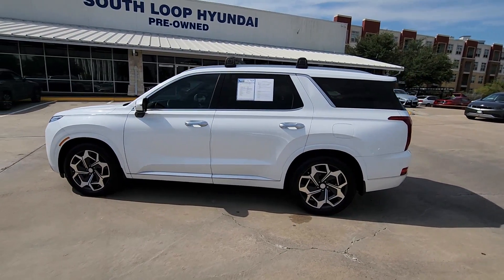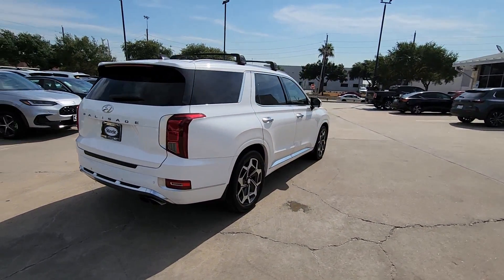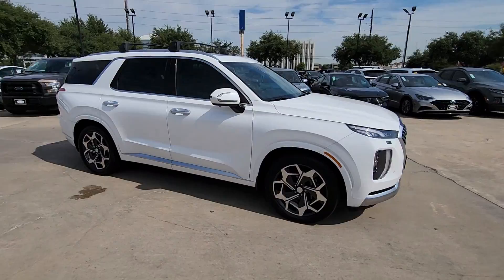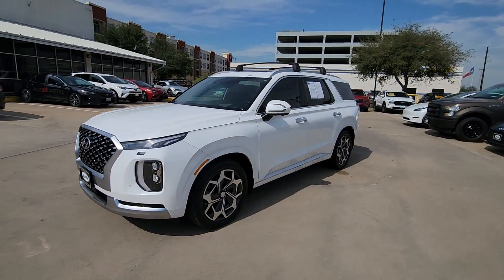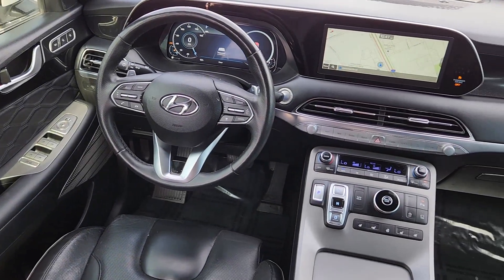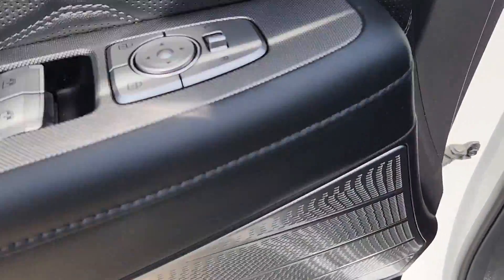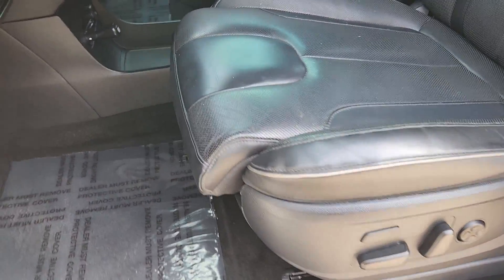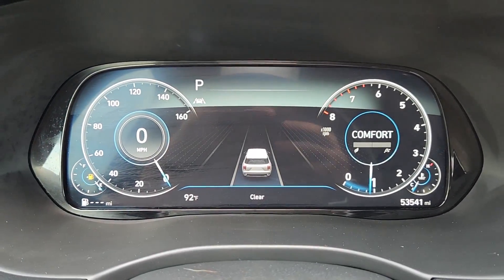2021 Hyundai Palisade Houston, Katy, Friendswood, Sugarland, Rosenberg, MU283015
Hyper White Used 2021 Hyundai Palisade Calligraphy available in 8811 Lakes at 610 Dr, Houston, Texas at Steele South Loop Hyundai. Servicing the Houston, Katy, Friendswood, Sugarland, Rosenberg, TX area.

8811 Lakes at 610 Dr

This Hyper White 2021 Hyundai Palisade Calligraphy would be a welcomed addition to your family/business.One Owner!  We are located at 8811 Lakes at 610 Dr Houston TX 77054. We look forward to seeing you soon.
Engine: 3.8L GDI D-CVVT V6 -inc: idle stop and go (ISG)|Transmission: 8-Speed Automatic w/SHIFTRONIC -inc: paddle shifters, shift-by-wire and drive mode select|3.648 Axle Ratio|GVWR: 5,732 lbs|Transmission w/HD Oil Cooler|Front-wheel drive|54-Amp/Hr Maintenance-Free Battery w/Run Down Protection|180 Amp Alternator|Towing Equipment -inc: Trailer Sway Control|Trailer Wiring Harness|Front And Rear Anti-Roll Bars|Rear Auto-Leveling Suspension|Electric Power-Assist Speed-Sensing Steering|18.8 Gal. Fuel Tank|Single Stainless Steel Exhaust w/Chrome Tailpipe Finisher|4-Wheel Disc Brakes w/4-Wheel ABS, Front Vented Discs, Brake Assist, Hill Hold Control and Electric Parking Brake|Wheels: 20 x 7.5J Calligraphy Exclusive Alloy|Tires: 245/50R20|Steel Spare Wheel|Compact Spare Tire Stored Underbody w/Crankdown|Pearlcoat Paint|Body-Colored Rear Bumper w/Chrome Rub Strip/Fascia Accent|Body-Colored Front Bumper w/Metal-Look Bumper Insert|Chrome Side Windows Trim, Black Front Windshield Trim and Black Rear Window Trim|Chrome door handles|Metal-Look Bodyside Insert, Body-Colored Bodyside Cladding and Body-Colored Wheel Well Trim|Body-Colored Power w/Tilt Down Heated Side Mirrors w/Manual Folding and Turn Signal Indicator|Fixed Rear Window w/Fixed Interval Wiper and Defroster|Deep Tinted Glass|Rain Detecting Variable Intermittent Wipers|Fully Galvanized Steel Panels|Lip Spoiler|Metal-Look Grille|Power Liftgate Rear Cargo Access|Roof Rack Rails Only|Auto On/Off Projector Beam Led Low/High Beam Daytime Running Auto High-Beam Headlamps w/Delay-Off|Headlights-Automatic Highbeams|Perimeter/Approach Lights|LED Brakelights|Laminated Glass|Radio: AM/FM/MP3 Premium Audio System -inc: 630-Watts, 12-speaker harman/kardon premium audio system, 10.25 color touchscreen, onboard navigation w/traffic flow including incident data via HD Radio (HERE), QuantumLogic surround, Clari-Fi music restoration technology, Android Auto, Apple CarPlay, HD Radio, SiriusXM radio, driver-talk in-car intercom, rear seat quiet mode, multiple device connection, USB and auxiliary input jacks, wireless device charging, Bluetooth hands-free w/wireless audio st|Radio w/Seek-Scan, Clock, Speed Compensated Volume Control, Steering Wheel Controls, Voice Activation and Radio Data System|Automatic Equalizer|Integrated Roof Antenna|2 LCD Monitors In The Front|10-Way Driver Seat|Passenger Seat|Front Center Armrest and Rear Seat Mounted Armrest|Manual Tilt/Telescoping Steering Column|Fixed 60-40 Split-Bench 3rd Row Seat Front, Power Recline, Power Fold Into Floor, 3 Manual and Adjustable Head Restraints|Heated Leather/Metal-Look Steering Wheel|Front Cupholder|Rear Cupholder|Compass|Power Fuel Flap Locking Type|Valet Function|Remote Releases -Inc: Smart Liftgate Proximity Cargo Access|HomeLink Garage Door Transmitter|Cruise Control w/Steering Wheel Controls|Distance Pacing w/Traffic Stop-Go|HVAC -inc: Underseat Ducts and Headliner/Pillar Ducts|Illuminated glove box|Driver foot rest|Interior Trim -inc: Metal-Look Instrument Panel Insert, Metal-Look Door Panel Insert, Metal-Look Console Insert, Metal-Look Interior Accents and Leatherette Upholstered Dashboard|Leatherette Door Trim Insert|Full Simulated Suede Headliner|Driver And Passenger Visor Vanity Mirrors w/Driver And Passenger Illumination, Driver And Passenger Auxiliary Mirror|Day-Night Auto-Dimming Rearview Mirror|Full Floor Console w/Covered Storage, Mini Overhead Console w/Storage, Conversation Mirror, 4 12V DC Power Outlets and 1 120V AC Power Outlet|Front And Rear Map Lights|Fade-To-Off Interior Lighting|Full Carpet Floor Covering|Carpet Floor Trim|Cargo Area Concealed Storage|Trunk/Hatch Auto-Latch|Cargo Space Lights|Memory Settings -inc: Door Mirrors|Driver / Passenger And Rear Door Bins|Delayed Accessory Power|Driver Information Center|Redundant Digital Speedometer|Outside Temp Gauge|Head-Up Display|Digital/Analog Appearance|Manual w/